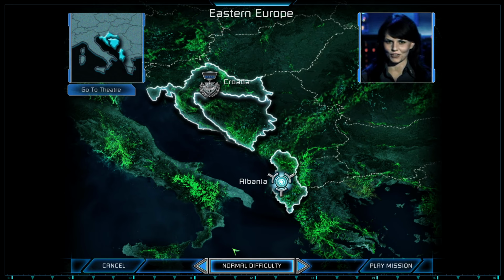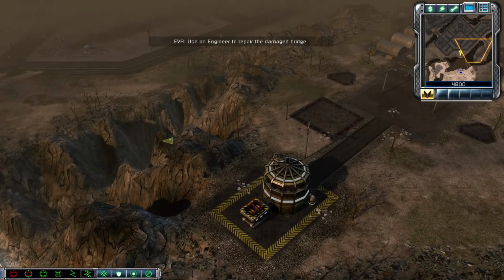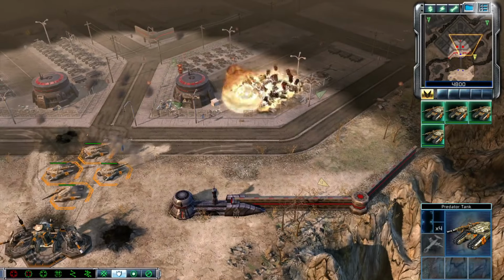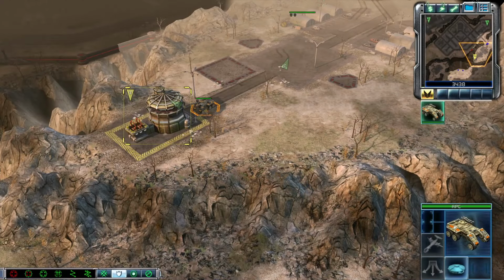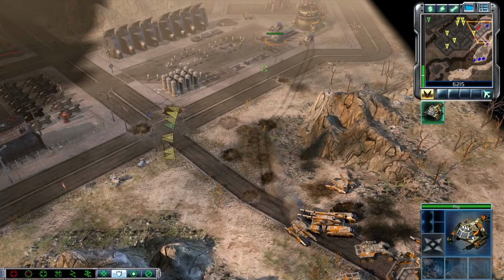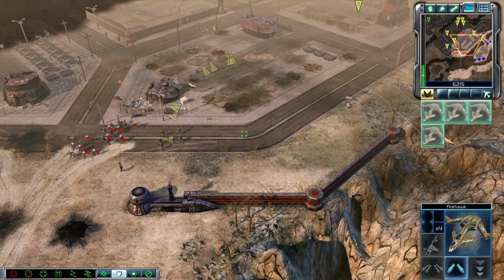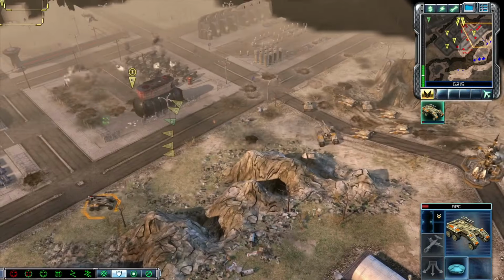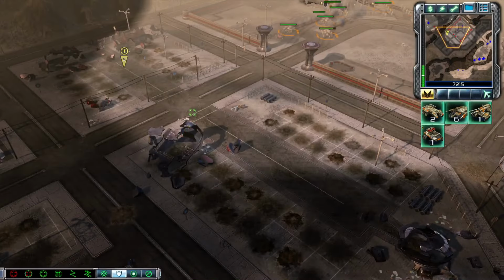Command and Conquer 3 Tiberium Wars GDI Mission 10: Albania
An absurdly large depot for NOD exists, I'm here to ensure it doesn't anymore.